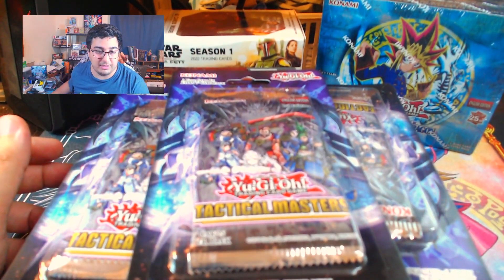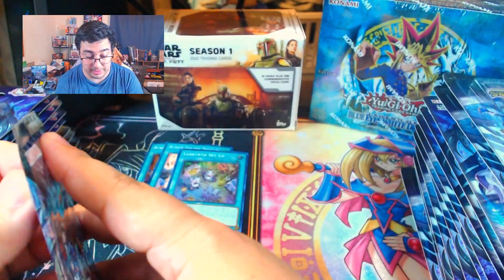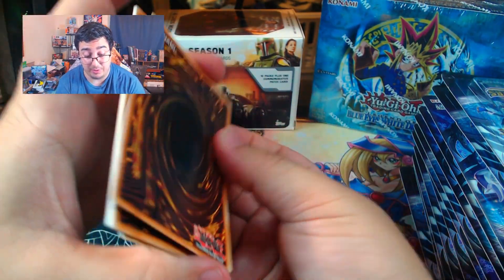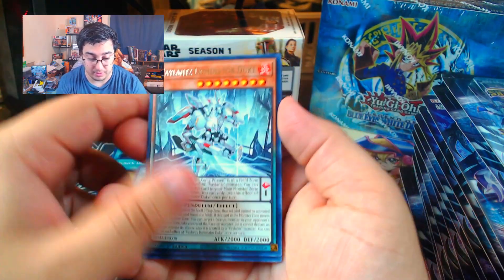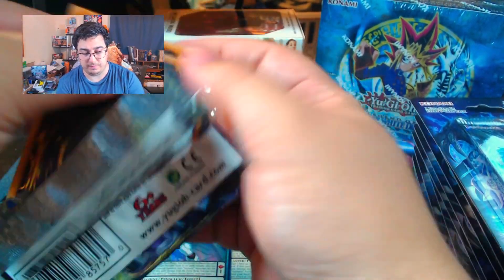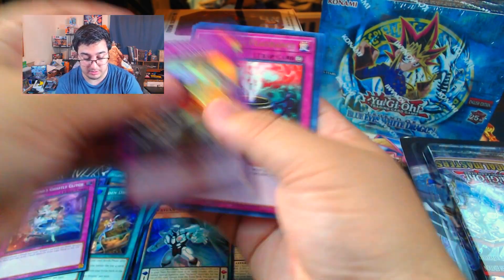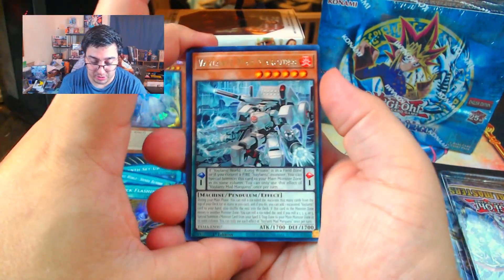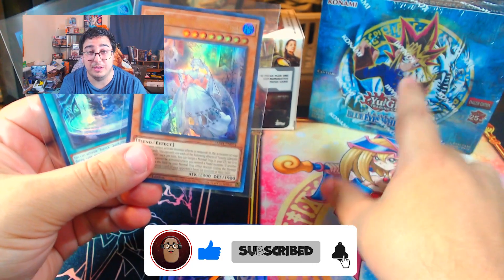EPIC Tactical Masters Blister OPENING!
An opening you don't want to miss!

To continue my hobby I buy and sell individual cards and packs to keep bringing you these videos, you can find me on:

Video Edited by @brutis_maximus on Instagram